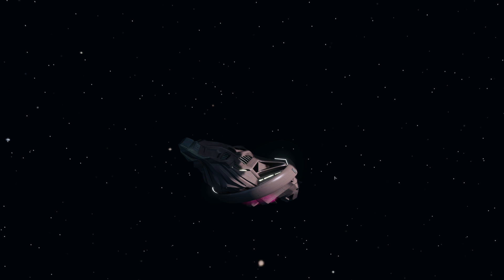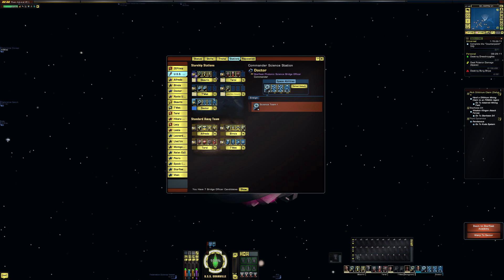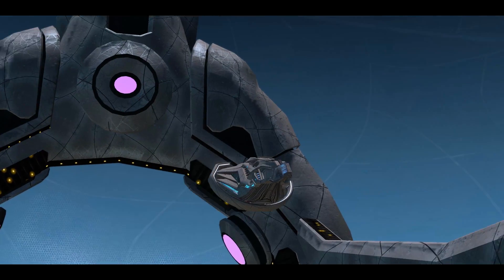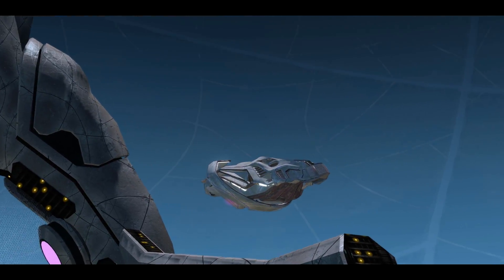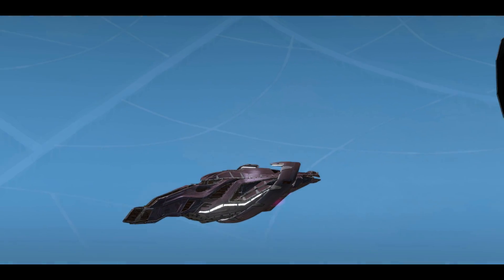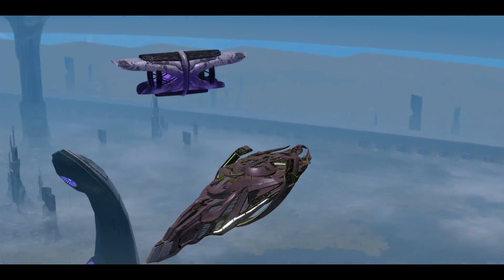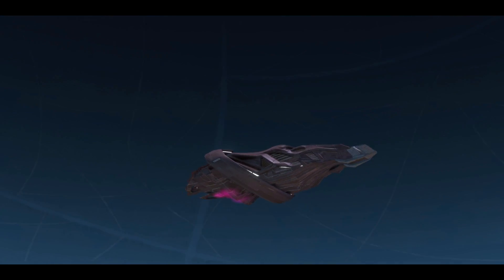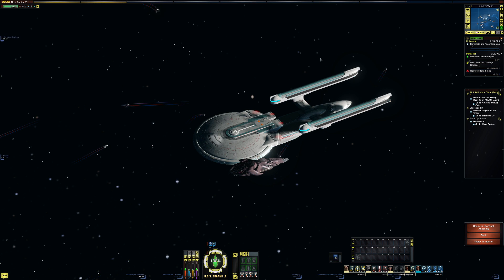Visual Review | Vulcan T'Pau Scout Ship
Visual review of the Vulcan T'Pau Scout Ship!  We take a quick look at the layout, consoles, mastery, and then take a look at the ship tailor visual options and Rep Shield Visual FX.